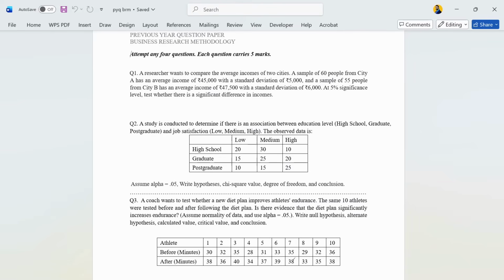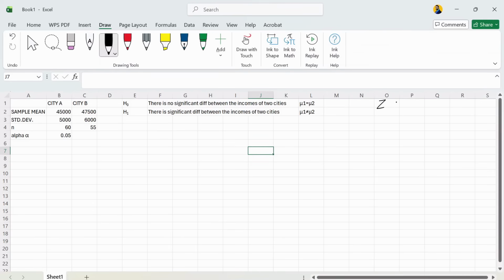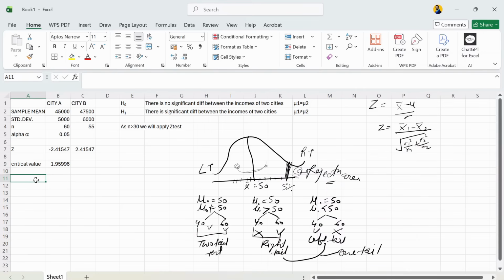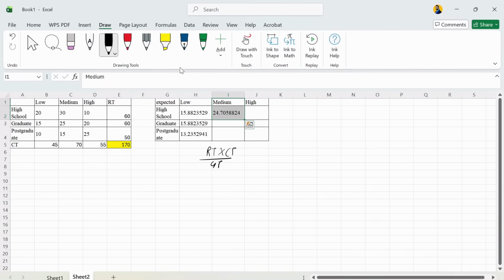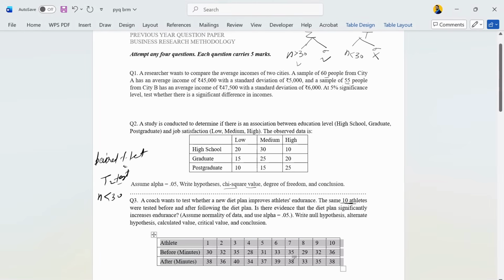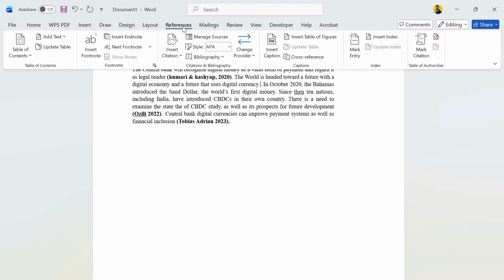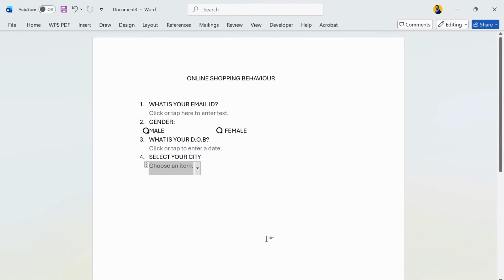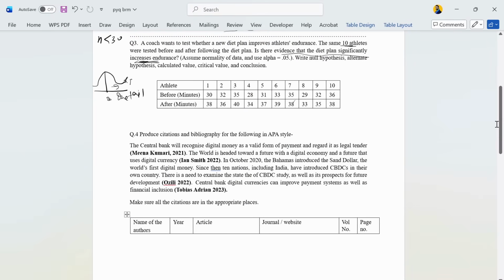Business Research Methodology Practical Paper,DU B.Com PYQ & Mock Paper | B.Com (Hons) & Programme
📘 Welcome to this complete guide on the **Business Research Methodology (BRM) Practical Paper** for **Delhi University B.Com Programme & B.Com (Hons.) students**.

In this video, I have discussed the **previous year practical question paper**, important question patterns, and the overall structure of the BRM practical examination. This video is specially designed for students who want to understand how the practical paper is framed and how to prepare effectively for it.

🎯 In this video, you will learn:
✔️ Previous year BRM practical paper discussion
✔️ Expected question paper pattern
✔️ Important topics and practical components
✔️ Types of questions that can be asked in the exam
✔️ How to attempt the practical paper effectively
✔️ Tips for scoring better in the BRM practical exam
✔️ Guidance for project-based and questionnaire-related questions
✔️ Common mistakes students should avoid during the exam

This video can be helpful for:
📌 Delhi University B.Com Programme students
📌 Delhi University B.Com (Hons.) students
📌 NCWEB students preparing for BRM practical exams
📌 Students looking for revision and exam-oriented preparation

If you found this video helpful, make sure to like, share, and subscribe for more content related to Delhi University commerce subjects, practical papers, exam preparation, and previous year question paper discussions.